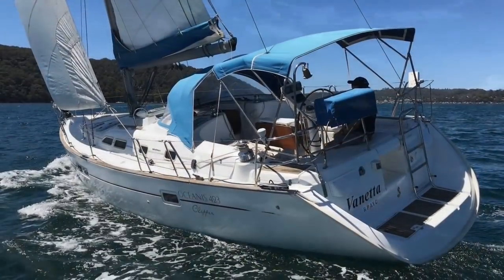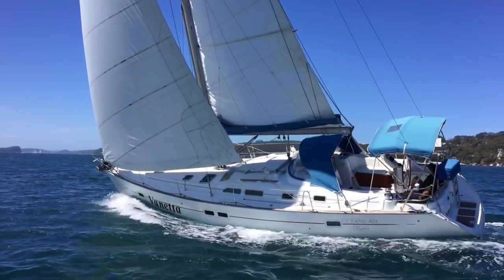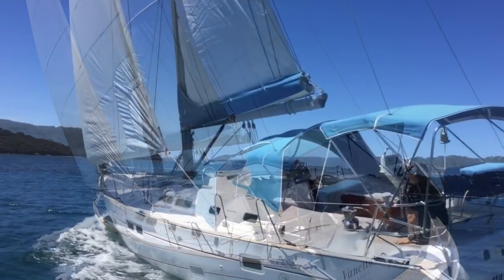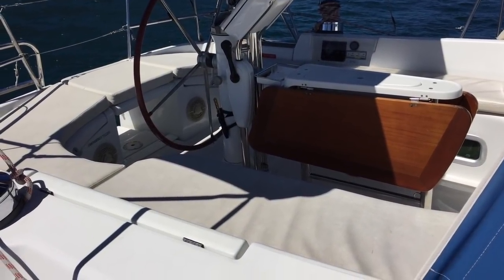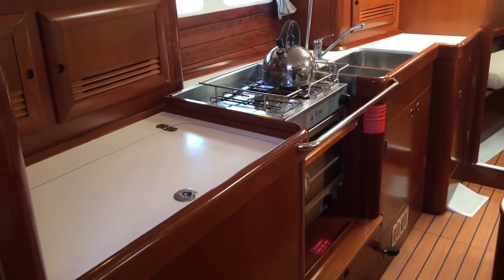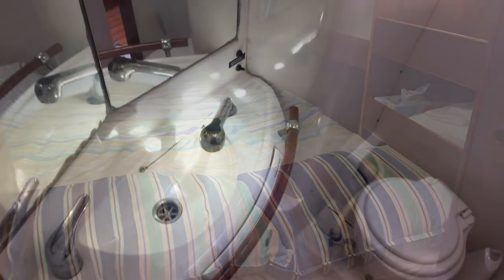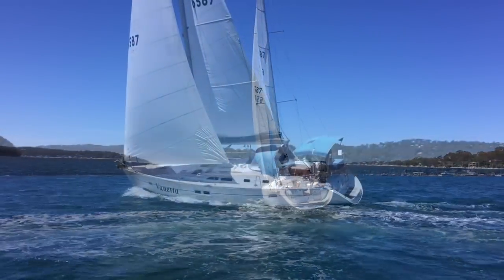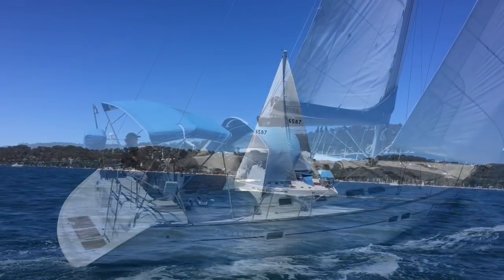BENETEAU OCEANIS 423 'VANETTA '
**NOW SOLD**

Vanetta is a Beneteau Oceanis Clipper 423 that is now proudly and exclusively for sale with YOTI.

Built in France in 2004 by Beneteau Yachts and designed by the world renowned naval architects, Group Finot, the 423 has been an extremely popular large volume cruising yacht worldwide.

This boat presents extremely well. She has had a re-rig in May of 2017 and was slipped and anti-fouled in September of 2017, so she is ready to head off to new horizons with her new owners.

Below decks, the 423 is extremely voluminous and is well suited for extended cruising and or live aboard, with a three double cabin layout, twin heads (fwd cabin with en-suite) and large, in-line galley.

Some of the notable features and upgrades to Vanetta are the 2 Lewmar electric primary winches and the port side electric house winch, full electronics package including autopilot, factory ordered and fitted hard waring non-scratch floor and the double bow rollers to allow for an anchor and a mooring line simultaneously.

One of the outstanding features of these yachts is the beautifully designed walk-through access through the transom and out onto the sugar-scoop stern/swim platform, which incorporates a large fold down swim ladder and a hot and cold deck shower. All very functional and pleasant for those hot days on the water when swimming off the back of the boat is a priority.

Please contact Peter Milton for more details and to arrange an inspection.